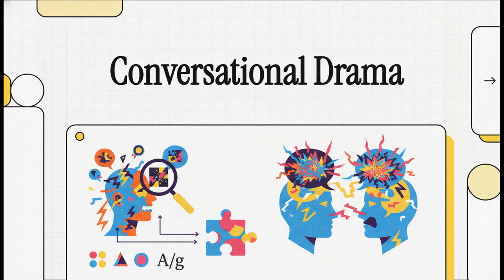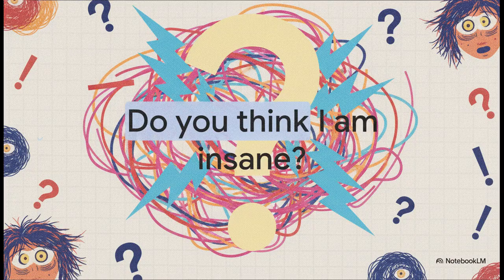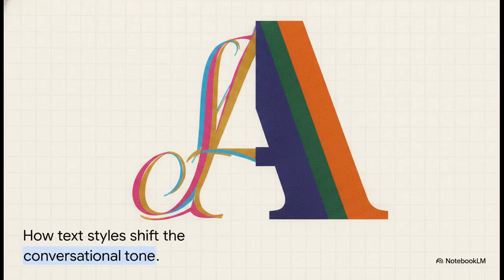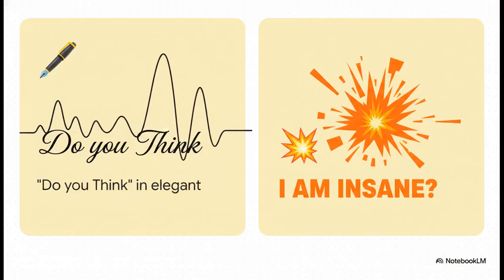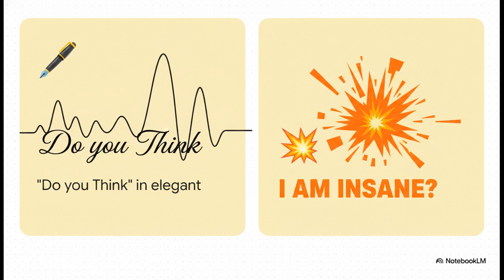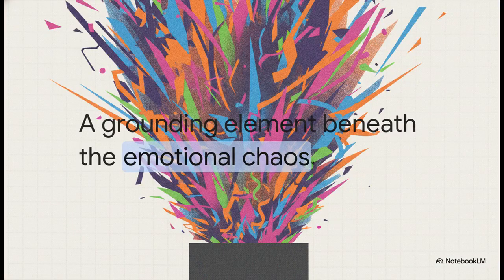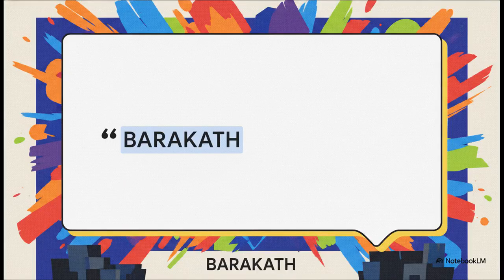Spoken English The Conversational Drama – Everyday English, Real Life Twists 🎭💬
Step into "The Conversational Drama" — where everyday English conversations turn into unexpected drama. Learn practical spoken English through relatable dialogue while enjoying an engaging story. 🎧